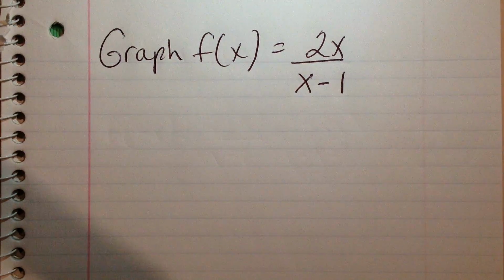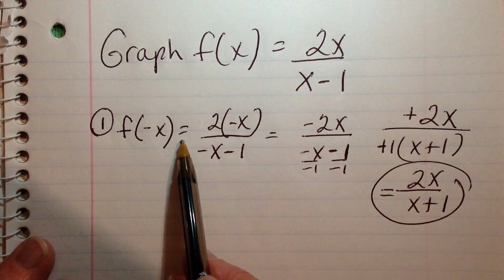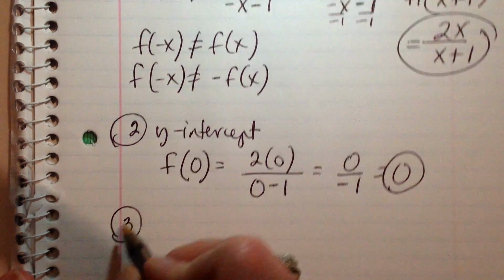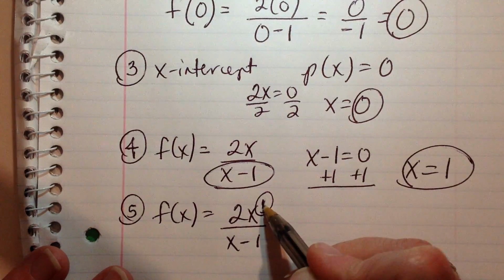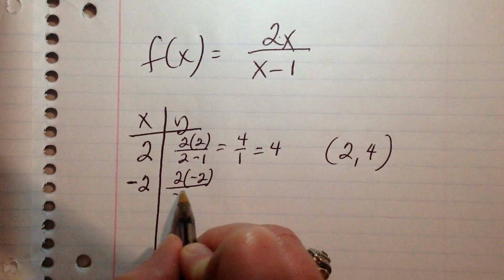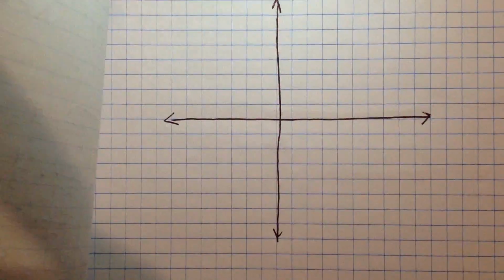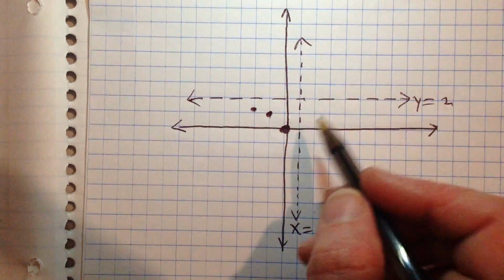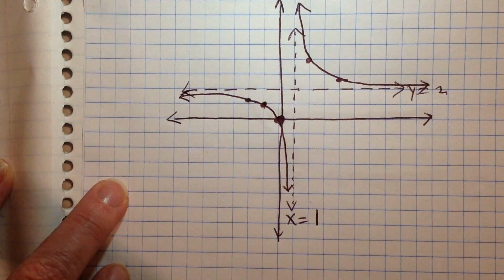3 5 Podcast 5